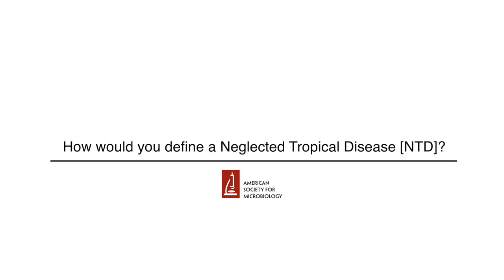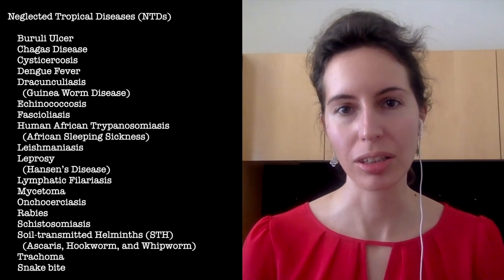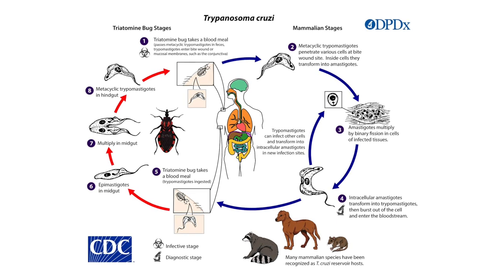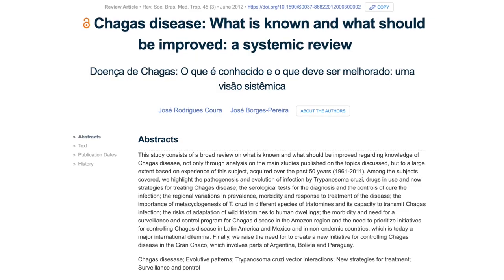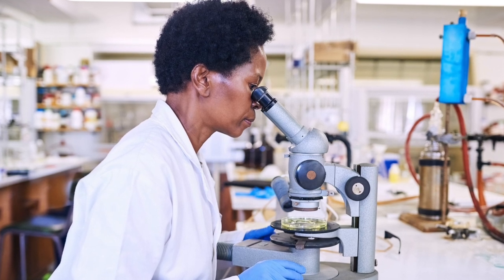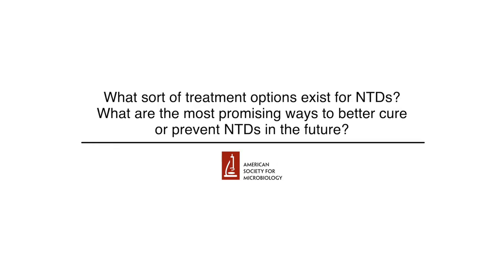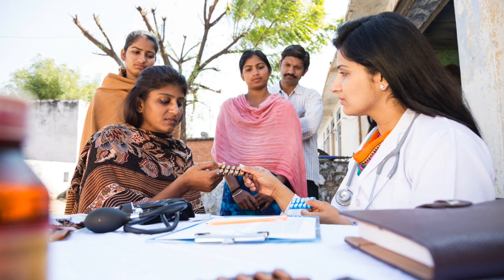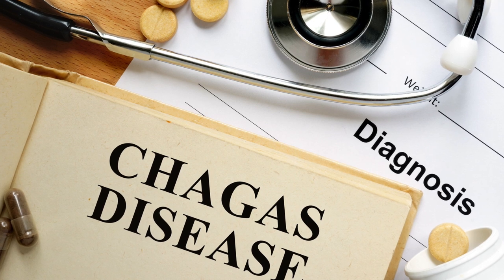Chagas Disease and Neglected Tropical Diseases: Causes, Treatments, and Cures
Neglected Tropical Diseases [NTDs] collectively affect more than 1 BILLION people worldwide, primarily in impoverished communities. Despite treatments being available and effective for use against certain diseases, a lack of resources, infrastructure and political will has left numerous populations vulnerable to preventable suffering.

Chagas disease is caused by unicellular Trypanosoma cruzi (T. cruzi) parasites that are transmitted by a kissing bug vectors to humans. Chagas is a very slow progressing disease that ultimately results in cardiac failure or megaesophagus or megacolon symptoms. It is estimated that about five to seven million people worldwide currently have a T. cruzi infection, with about 300,000 of these in the United States. Approximately 12,000 per year die from Chagas disease in the United States alone.

In this video Q&A, Dr. Laura-Isobel McCall from the University of Oklahoma walks us through the various aspects of Chagas disease, providing an overview of strategies for preventing, mitigating, treating, and ultimately eliminating, NTDs.

(0:11) Question 1- How would you define a Neglected Tropical Disease [NTD]?

(1:19) Question 2- What is Chagas disease?

(2:21) Question 3- How are NTD outbreaks detected? What is the state of diagnostics for NTDs, and what areas are open for improvement?

(3:35) Question 4- What sort of treatment options exist for NTDs? What are the most promising ways to better cure or prevent NTDs in the future?

(5:13) Question 5- What factors contribute to the appearance and persistence of NTDs?

(6:42) Question 6- What can be done about NTDs?